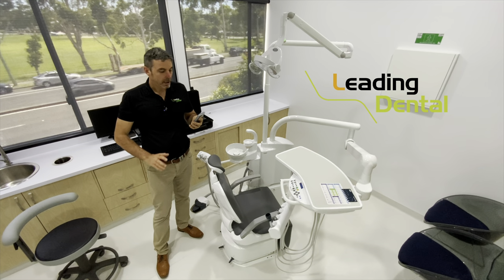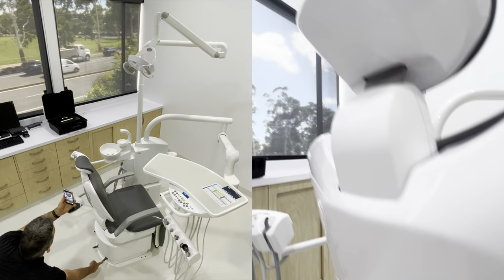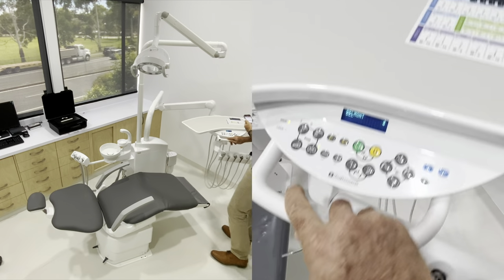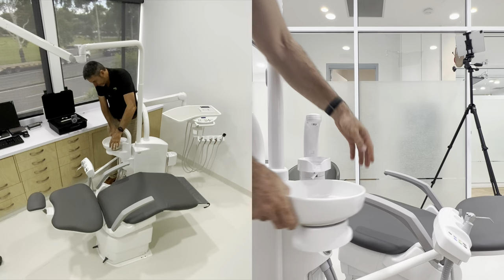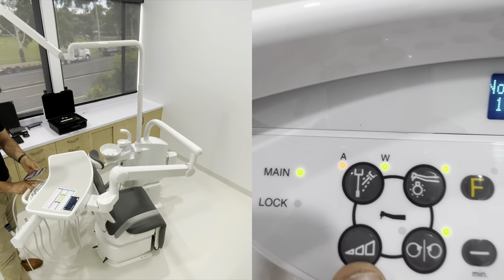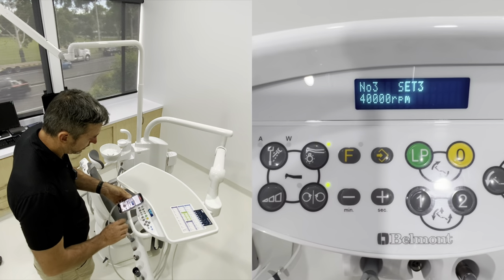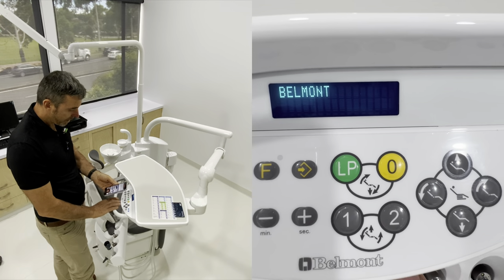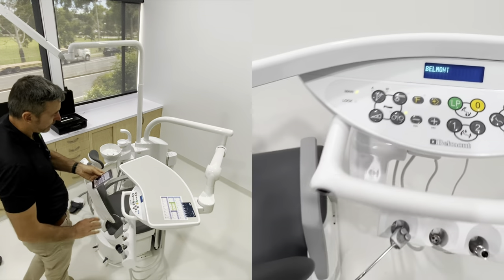Belmont Clair Chair Training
Congratulations once again Dr Michael Chong and the team at The Paediatric Dental Practice on your brand new 7x Belmont Chairs. The clinic is looking absolutely incredible! 🔥

- Stand alone chair: provides unrivalled comfort and maximum patient and doctor access within a very compact footprint. Perfect for surgeries with limited space.
-Pedestal type cuspidor unit: has no umbilical and no utility box.
-Programmable chair positioning.
-10 LED Dental Light with touchless on/off sensor.
-Folding leg rest chair: Slim, yet comfortable backrest and vending.
-Armrest: foldaway detachable armrests for easy patient access.

Delivery System Includes
-High end LED sensor light
-Electric control panel
- 2x Arm Rests
-Doctors & Assistants Deliveries
-High & low speed suction
-2x optical handpiece lines
1x non optic handpiece line
-Associated components

To view our full range of dental chairs and deliveries,

Or phone our office on📲 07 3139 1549

🏡Unit 6/20 Smallwood Place, Murarrie, 4172